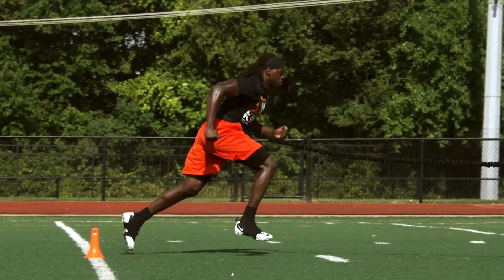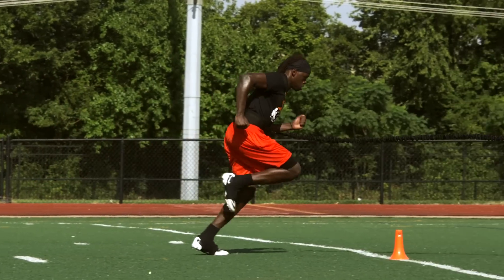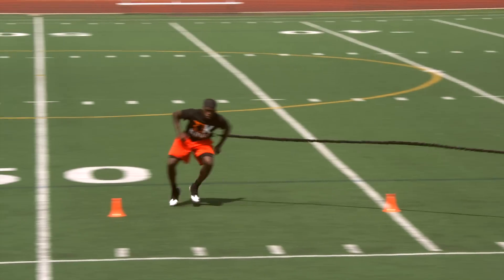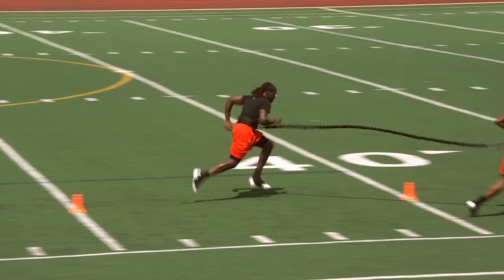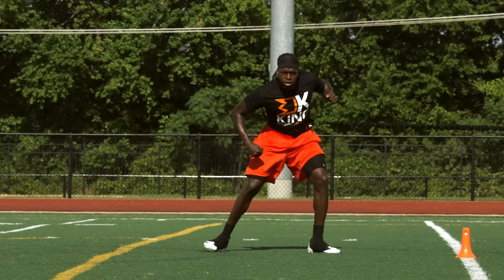RUN SHUFFLE SHUFFLE RUN - FOOTBALL SPEED TRAINING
Speed and agility training will increase your performance on the football field and give you the athleticism you need to compete at the next level.  Every football player, whether a lineman or defensive back, requires good footwork and that is why we put a huge emphasis on agility ladder drills and mini hurdles.  These training tools increase your ability to develop fast twitch muscles.

Leg strength can be built over time through weight and sprint training. Cone drills can improve your leg strength and explosion with the load you put into a turn.  By sprinting full speed and having to suddenly stop, you put great force on your legs.

Mini hurdles provide a great deal of leg cycle / turnover training.  You are forced to bring your heal up, around and down to sprint through the hurdles.  This training will increase your stride frequency and improve your foot contact.

The OverSpeed bungee / cable adds resistance training to every drill you already do.  As you improve your technique, add the bungee / cable and see your results increase.

Some brief training methodology:

SPEED
Mechanics produce efficiency; efficiency produces speed. There is no answer for speed except more speed. Speed can be taught. It is not just a matter of running excessively or sprinting random distances; it is mechanics and techniques applied to specific training distances and suitable drills. With our high-speed training philosophy, we never train slowly. This is not the same as the Warm Up or letting an athlete slow down to learn a drill, like on the ladder. However, during speed training, all reps should be performed at a high speed. By training fast, you get fast.

Change of direction can be the most valuable tool coaches have at their disposal. Change of direction requires speed, strength and conditioning. It is the most stressful training event on the legs. It involves moving at a high rate of speed, followed by powerful muscle contractions in order to stop and make the change of direction, followed by the explosiveness required to return to a high rate of speed. This sequence over and over again results in the physically demanding nature of change of direction. We utilize it as a key element in conditioning.

CONDITIONING
Conditioning is the product of duration and intensity of training. The more RPMs a heart can sustain for longer periods, the better the conditioning. Conditioning sessions are manipulated much like strength training variables -- a matter of anaerobic versus aerobic. In training, it is beneficial to expose the athlete to conditioning relative to their sport(s). Every sport has its "shape." "Football shape" differs from "soccer shape" which differs from "softball shape" which differs from "basketball shape." However, most athletic events occur over a period of hours and at varying speeds, so all athletes should have an appropriate balance of both anaerobic and aerobic conditioning. In our program, some conditioning days are anaerobic, creating a faster heart rate. Others are aerobic, which allows the body to absorb the training.

Football Positions that benefit from Speed & Agility Training:
Quarterback, Running Back, Wide Receiver, Tight End, Offensive Lineman, Defensive lineman, linebacker, corner back, free safety, strong safety (all defensive backs).  Even Kickers, Punters and long snappers.